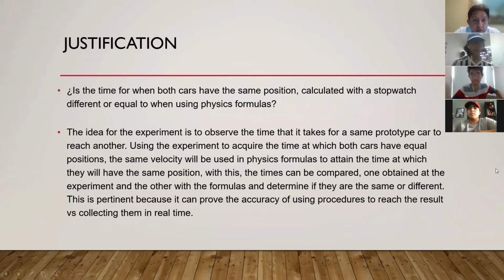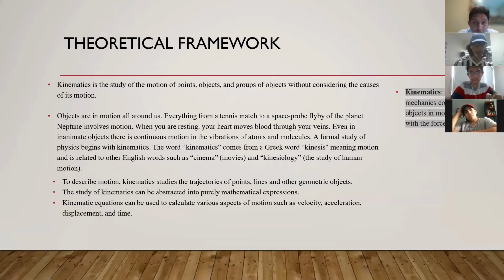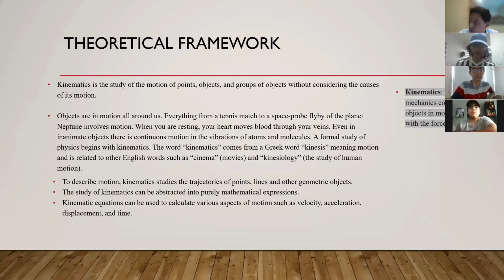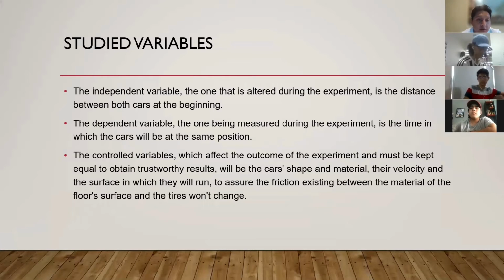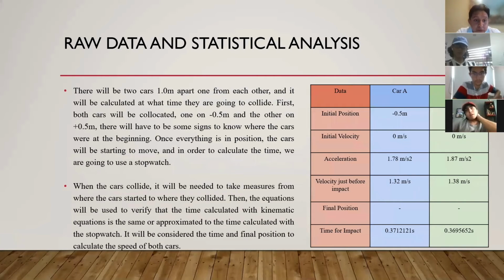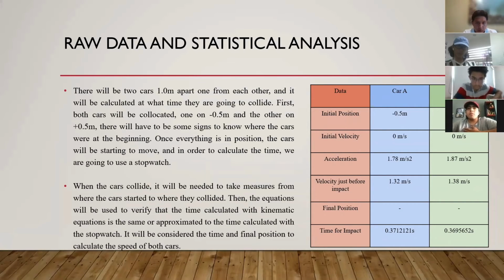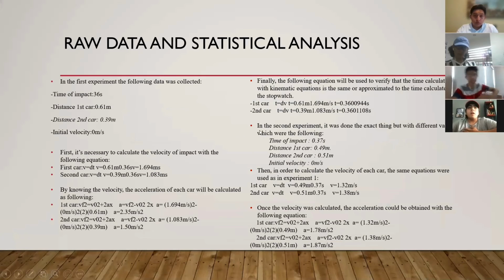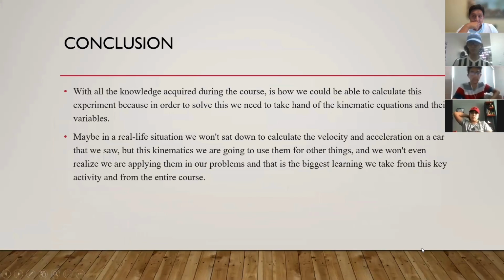Key Activity - Final Stage